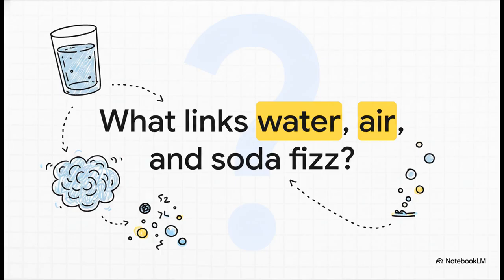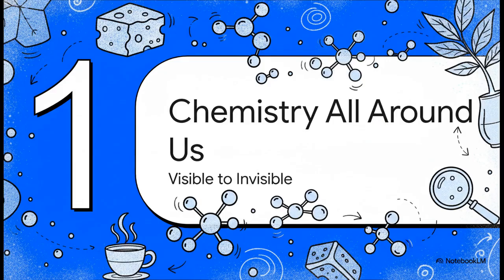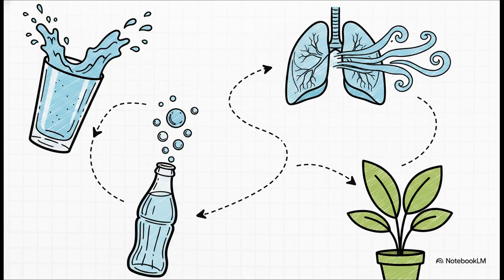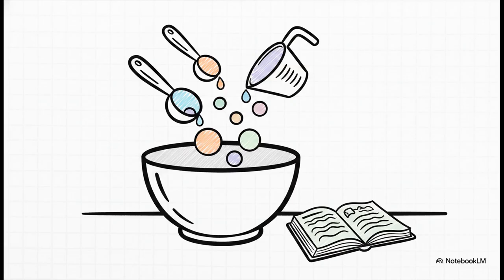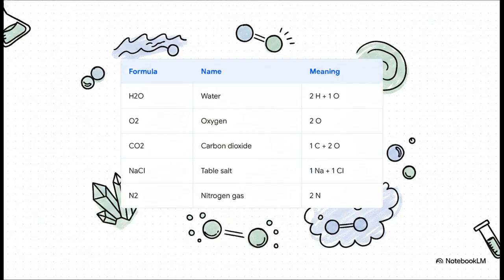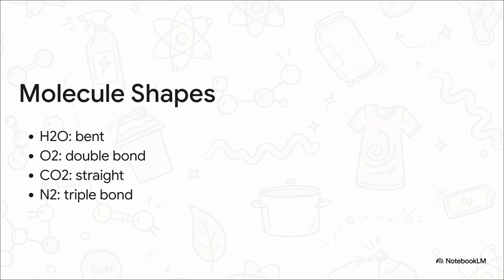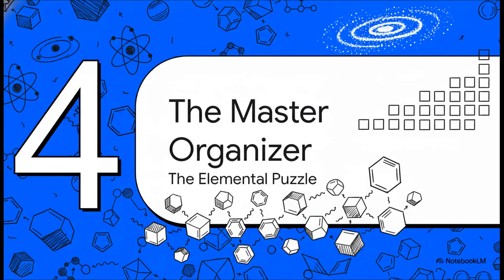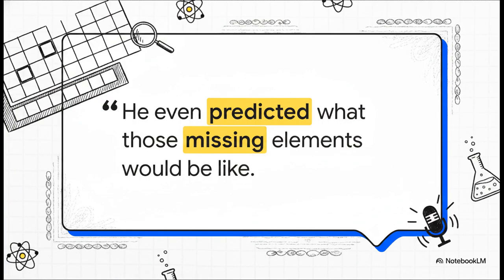Molecules in Everyday Life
ATOMS — The Building Blocks
Molecules in Everyday Life Now that you know about atoms, molecules, and elements, let's look at some molecules you meet every single day.

You might be surprised at how much chemistry is all around you!
Water: H2OWater: H2O Water is the molecule you know best.

Key topics covered:
 - Water
 - Oxygen Gas
 - Carbon Dioxide
 - Materials
 - Color Key

Part of the "Discover Science" series.